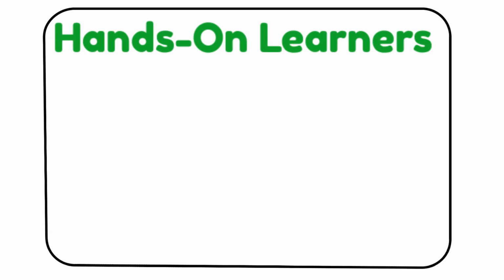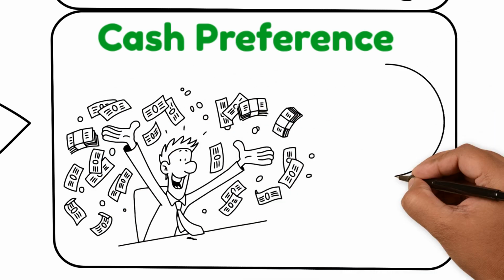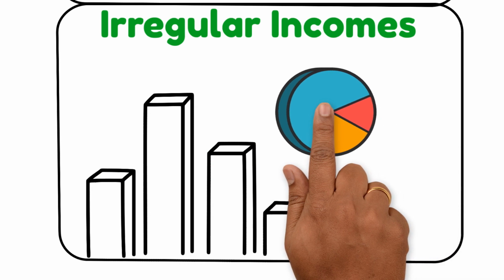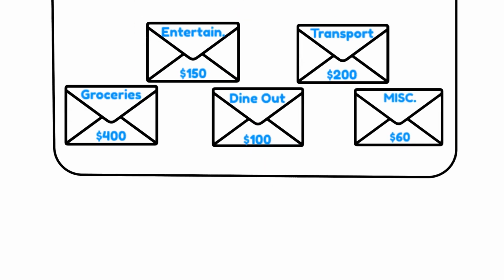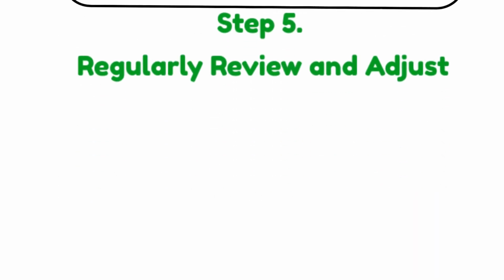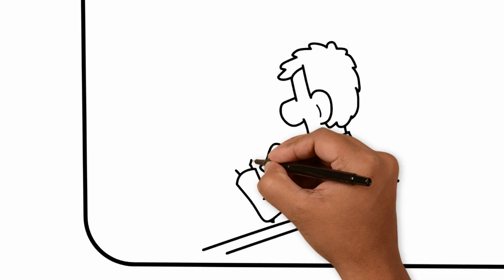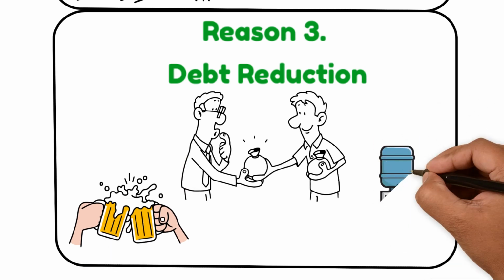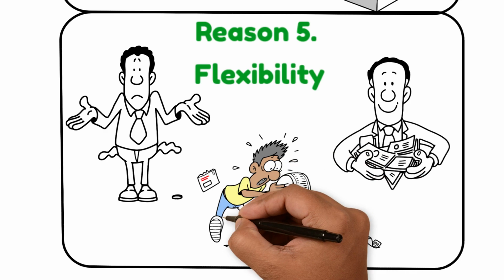Cash Stuffing Explained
Are you looking for a practical and visual approach to budgeting? Look no further than the cash envelope system! This budgeting strategy uses physical envelopes and cash to allocate and manage your spending. Ideal for hands-on learners, overspenders, and those who prefer cash transactions, the cash stuffing system offers a simple and effective way to take control of your finances. Follow the steps to set up your system and embrace financial freedom one envelope at a time.

~Additional Resources~
Dave Ramsey